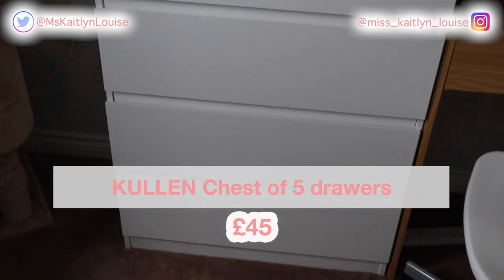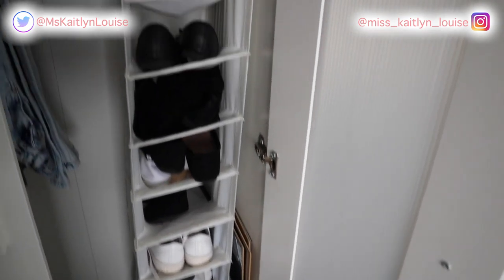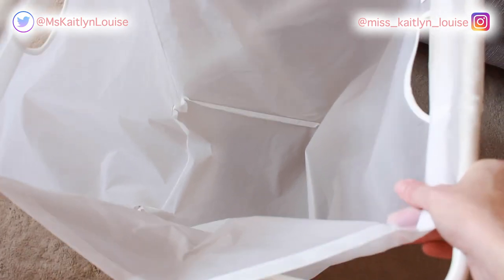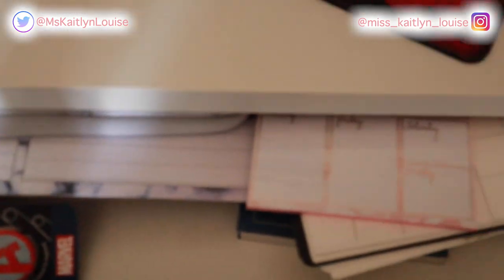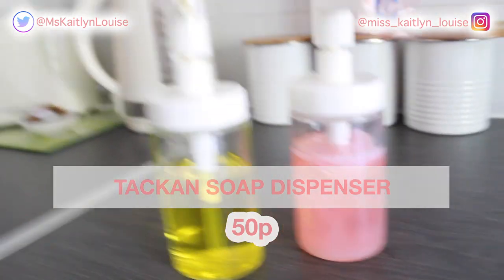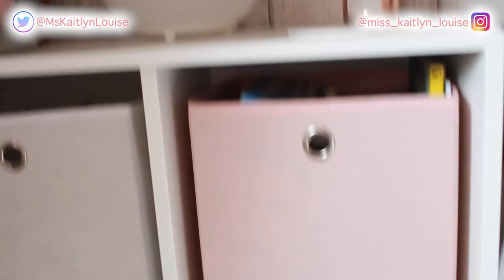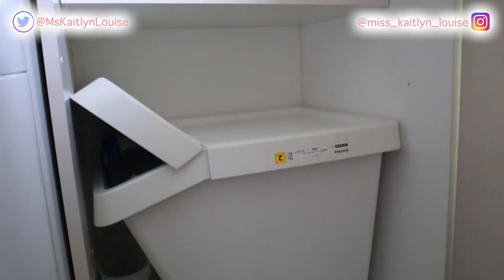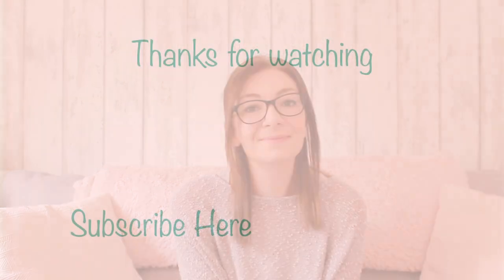FAVOURITE IKEA PURCHASES 2019 | BEST BUYS & MUST HAVES FOR STORAGE & ORGANISATION | Kaitlyn Louise ♡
Here are my favourite purchases from Ikea. I love Ikea and especially their storage items. I have brought some great things that last for years.

*** NEXT VIDEO: *** THE BEST CHICKEN KORMA RECIPE

Todays video is my Ikea best buys so far. Here are all the links to the items I have mentioned.

➨ EKET Cabinet combination with legs - £110

➨ SORTERA Waste sorting bin with lid, white, 60 l - £9.00

➨ STÖDJA Cutlery tray - £1.50

➨ KULLEN Chest of 5 drawers - £45

➨ JÄLL Laundry bag with stand - £2.50

➨ ANEBODA Wardrobe - £65

➨ SKUBB Storage with 9 compartments - £4.00

➨ BILLY Bookcase - £25.00

➨ TACKAN SOAP DISPENSER WHITE - 50p

➨ MICKE Desk - £89

*MUSIC*

Kaitlyn Louise ♡